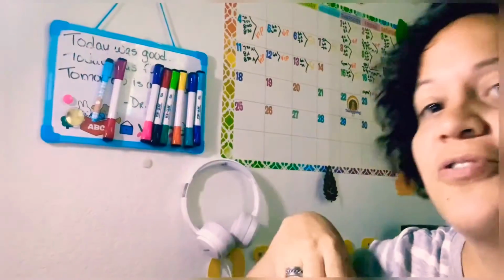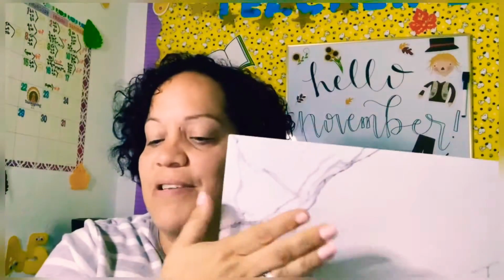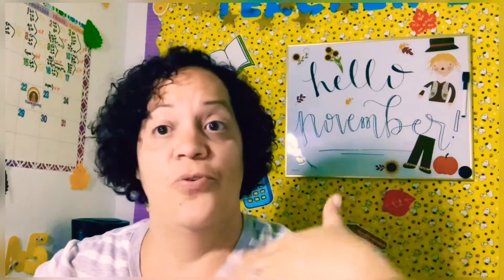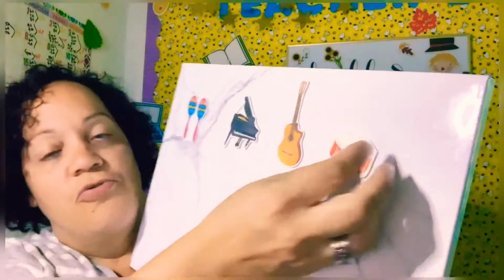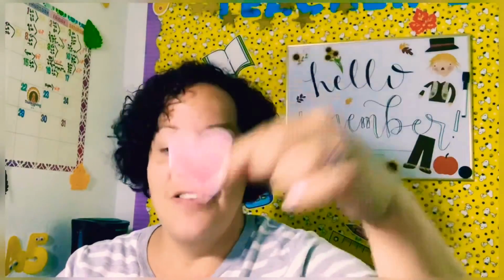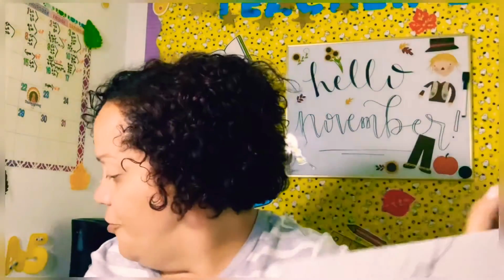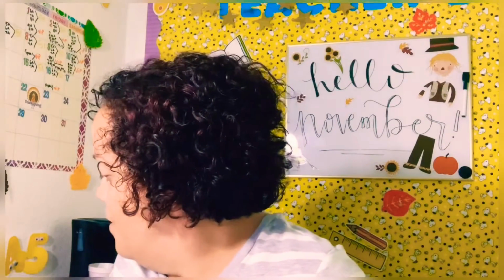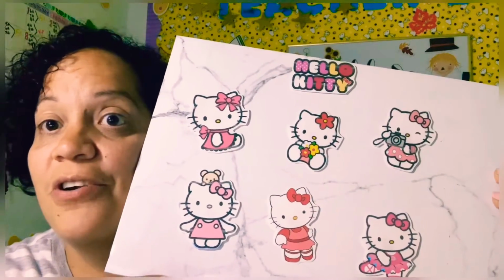VIPKID • WHITEBOARD REWARDS for teaching!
Marble Whiteboard: